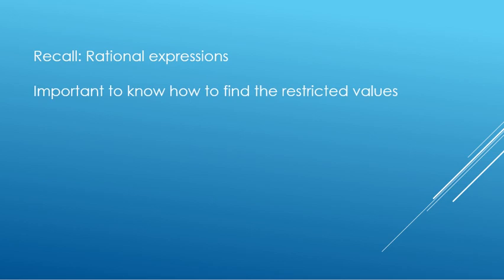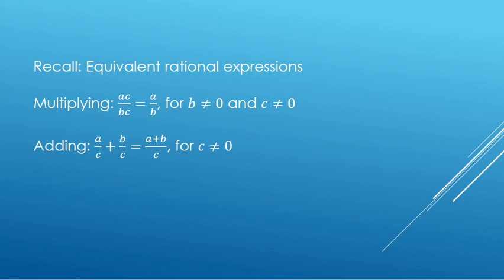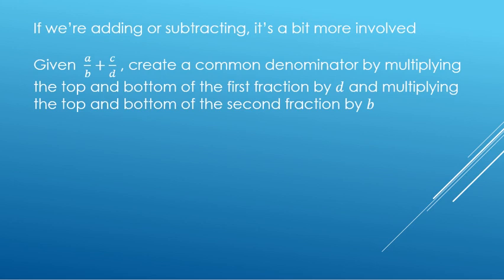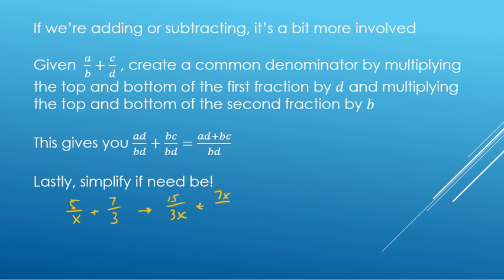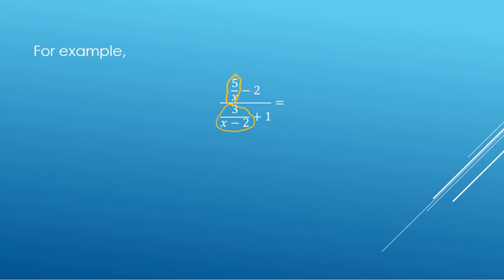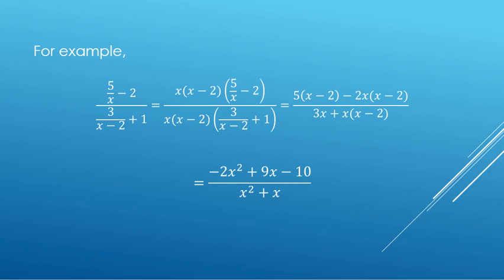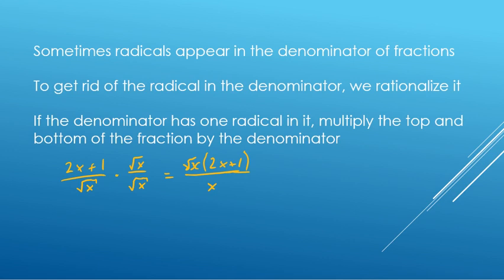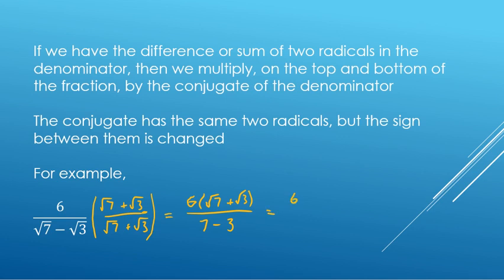College Algebra - Rationals Review